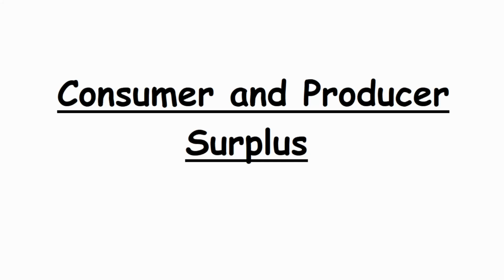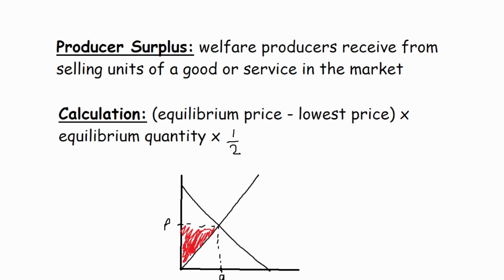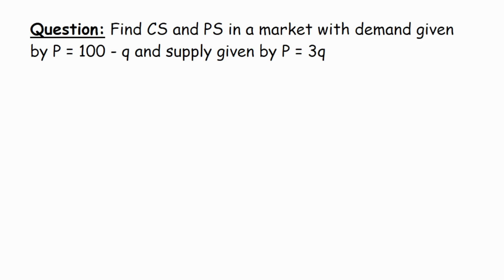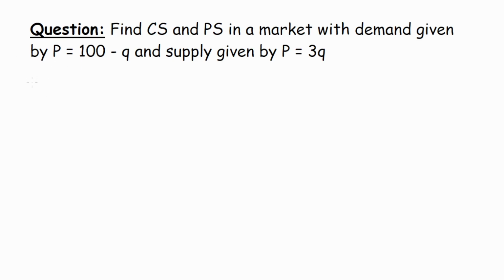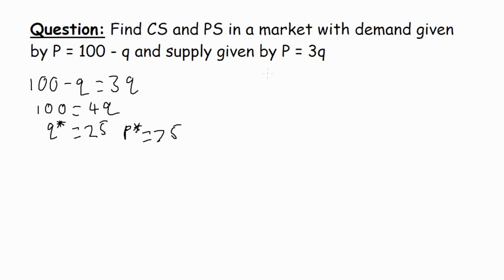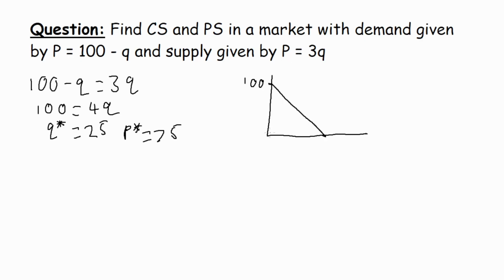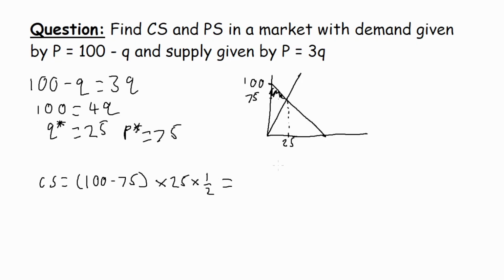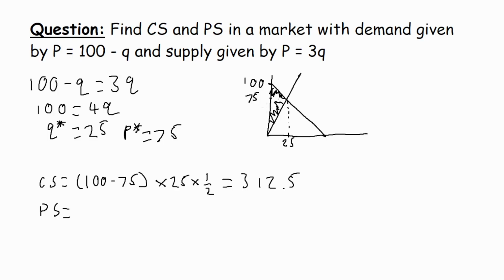Finding Consumer and Producer Surplus